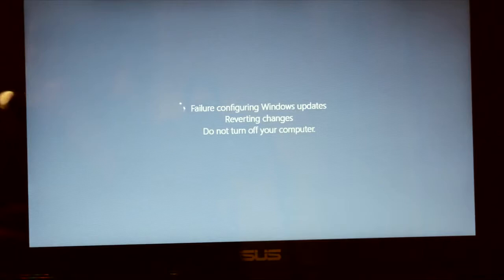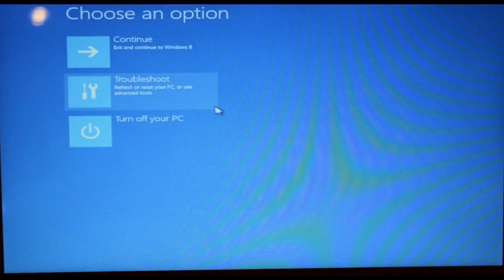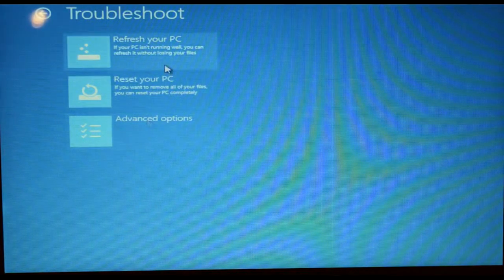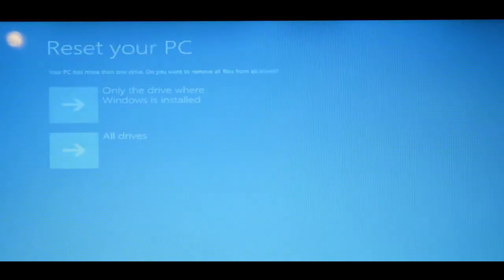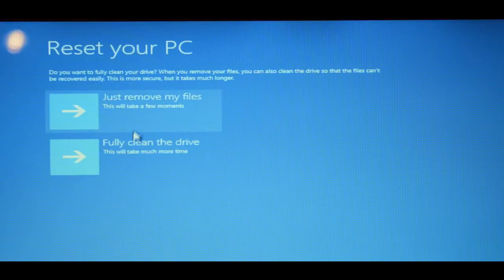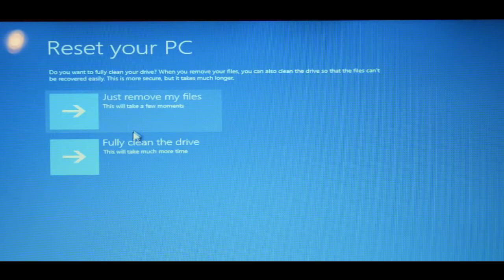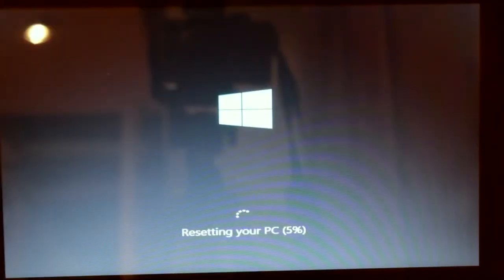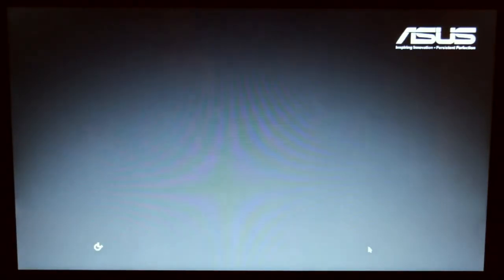Windows 8 Factory Reset without password And Password reset without software video uploaded by techn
PLease visit it also and share your views with us COMPUTER and IT repated videos uploaded by techno planet.
Techno planet is a channel having mixture of almost all kind of videos. Main aim of the channel is to convey IT & Computer related and Android related tricky videos also WHATSAPP tricks tips and statuses.
Different problems and issues during daily life using android are explained on this channel. new tricks and tips are uploaded. you can subscribe the channel to get all videos. link for subscription is below.